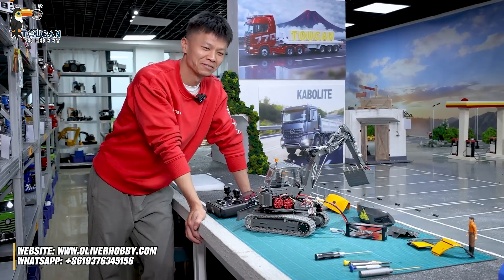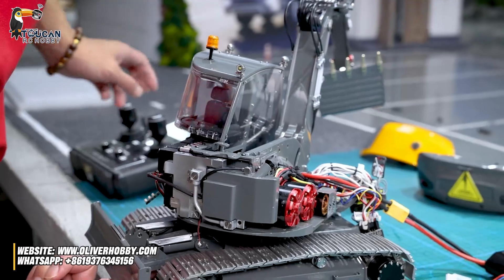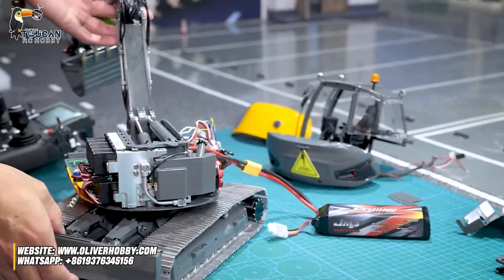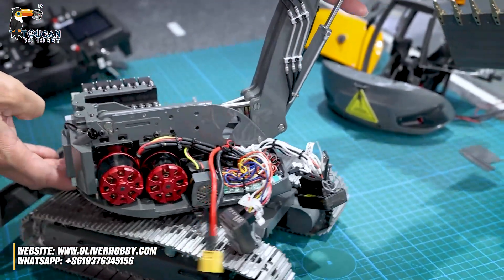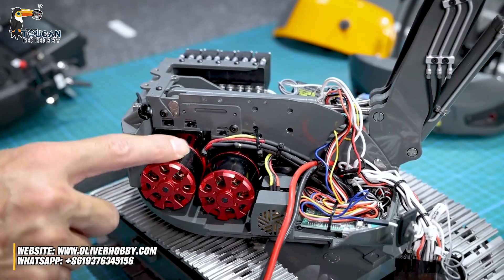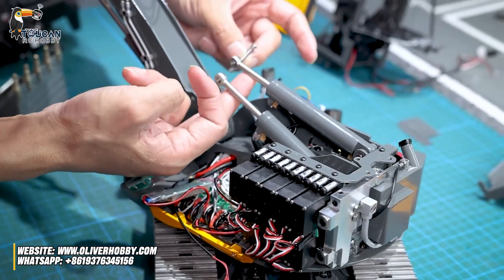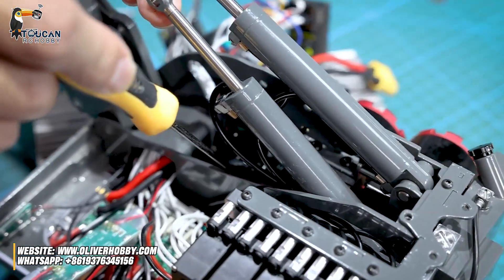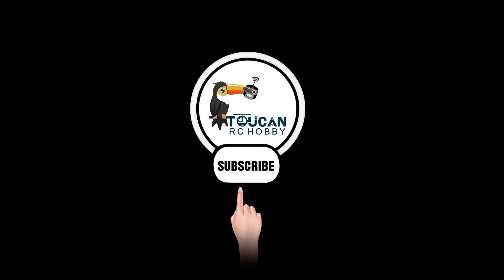How is electrical & hydraulic system in the LESU MC15 RC excavator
Join Oliver as he tears down the LESU metal 1/14 hydraulic RC excavator MC15 and walks you through the internal structure, showing the precision, craftsmanship, and design that make it a standout for collectors.